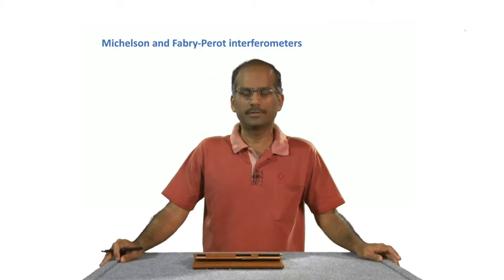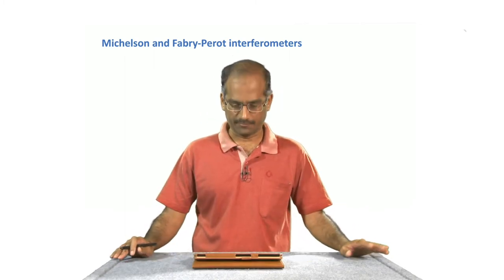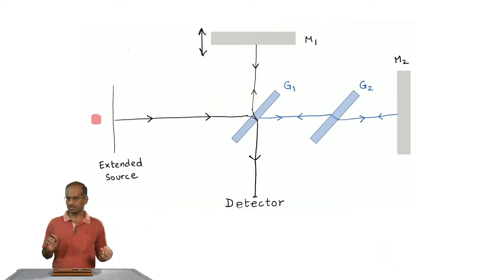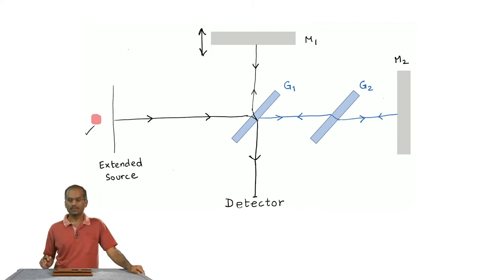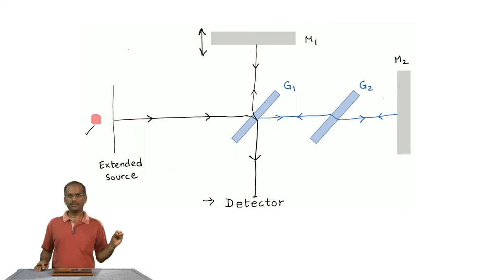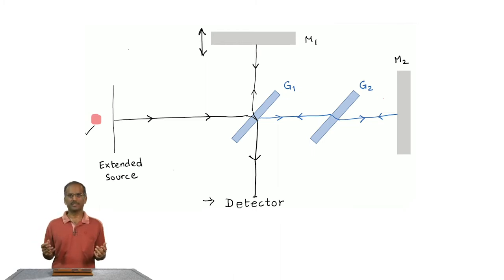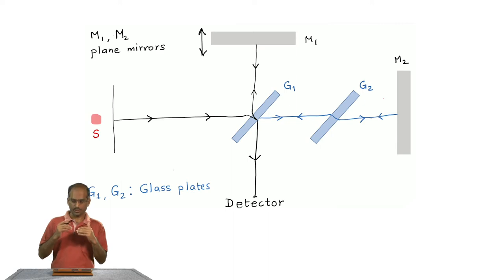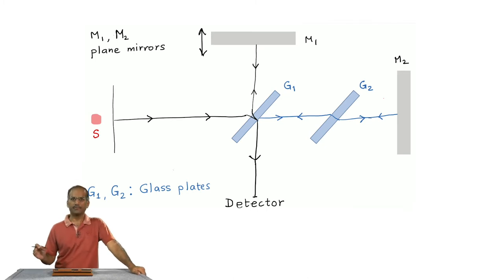mod11lec51-Michelson and Fabry-Perot Interferometers